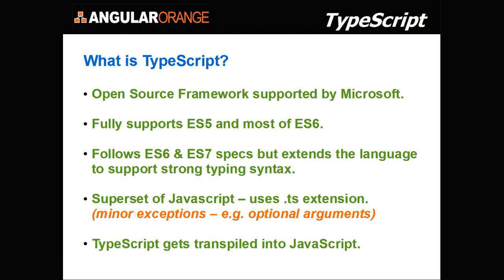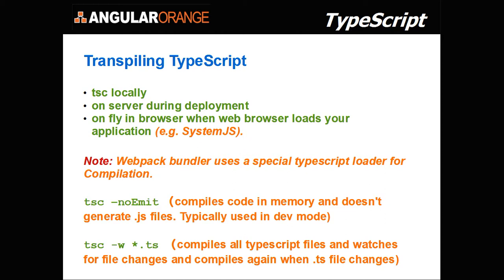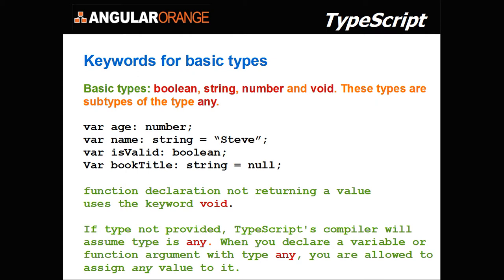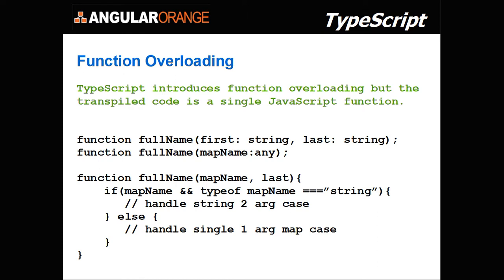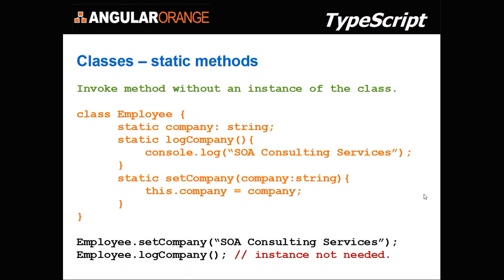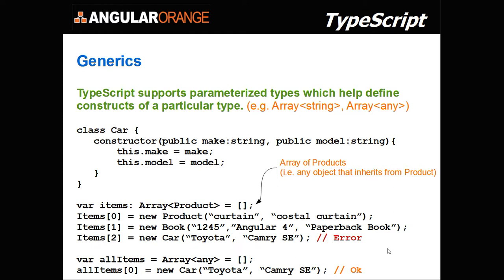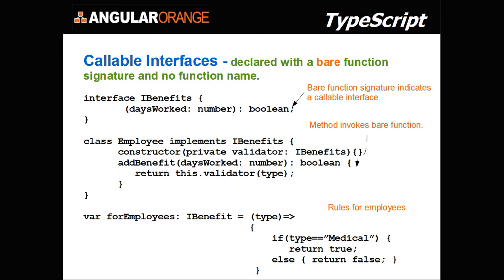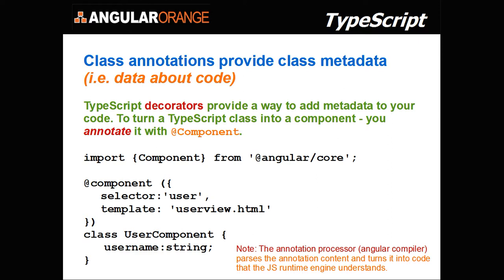Angular Typescript Tutorial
Angular Typescript Tutorial by AngularOrange.io